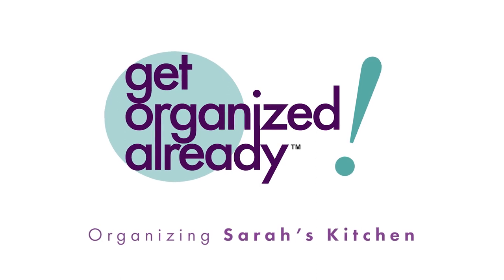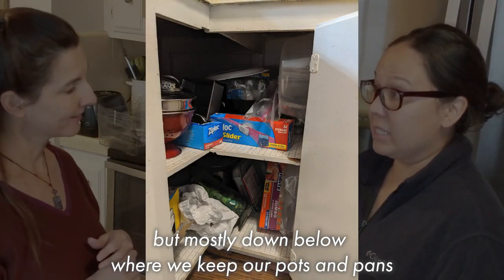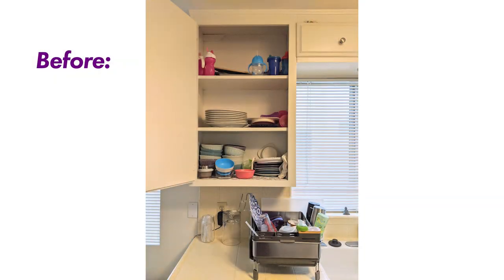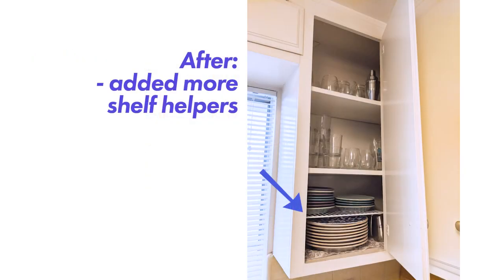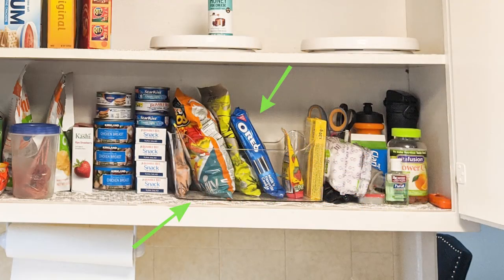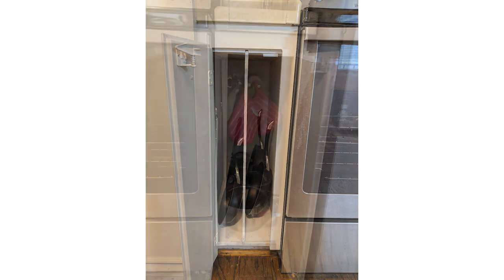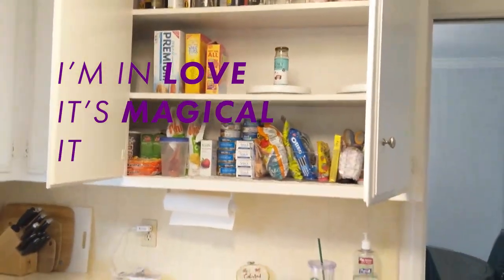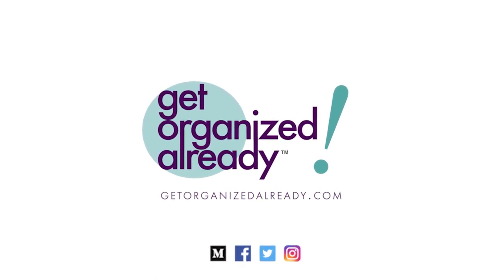Organizing a small kitchen: Before and after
Sarah is a new mom who wants to start cooking again. Their kitchen has filled up with glasses and snacks, and there's no room to really cook. We came in to organize the cabinets and drawers to give her more room and more counter space. Great ideas for making space in a small kitchen.

☟ ☟ ☟ CLICK FOR LINKS AND MORE INFO! ☟ ☟ ☟

About Me
After being raised in a very organized environment, I thought the best way to rebel would be to marry a jazz musician and have two vivacious children. I’ve always been attracted to messy people who have more important things to do than tidy.

My passion is connecting people and ideas.
It’s true I organize things for a living, but I would rather be hanging out with creative ladies who have NO IDEA where their keys are.

About get organized already! Inc.  (est 2010)
Our get organized already teams help people of all ages, all personalities, with varied states of clutter and chaos to simplify your life and eliminate clutter. If you live (very) near Pasadena, or Long Beach, CA, please call to book a session with us!